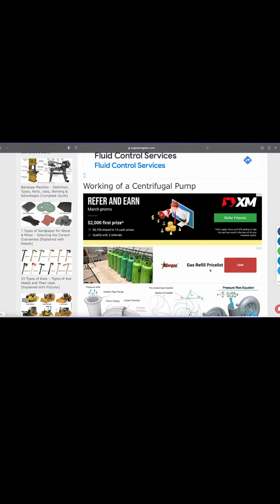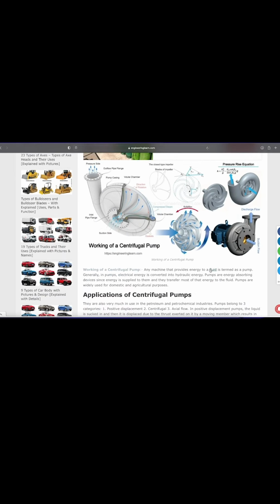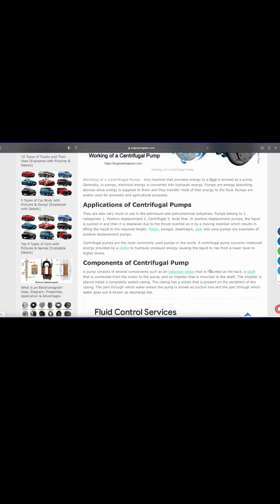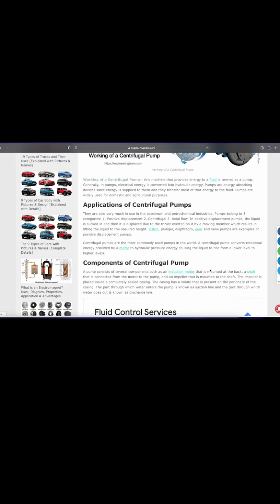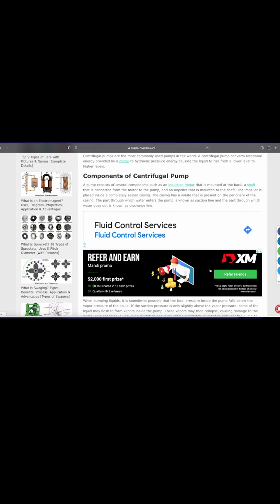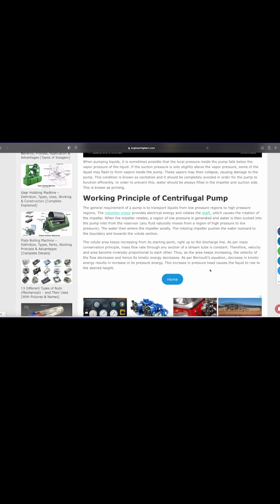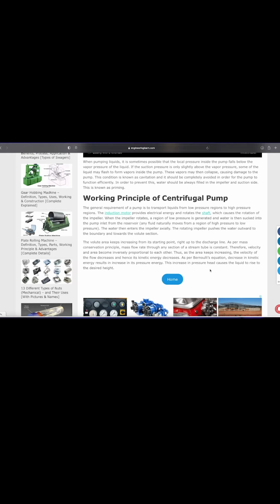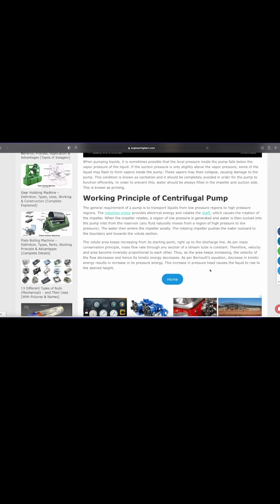Centrifugal pumps no branding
Engineering, Mining solutions